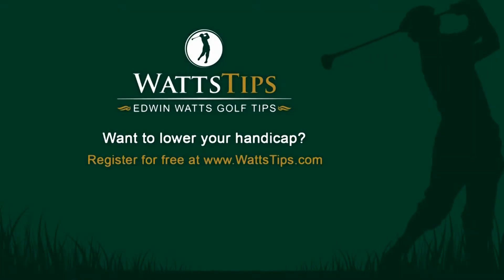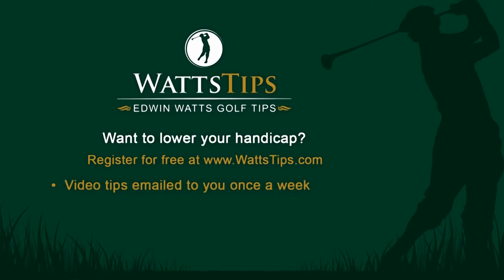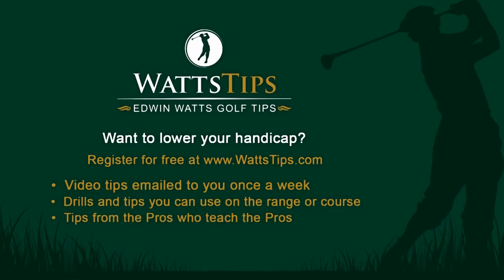How to hit a low trajectory golf shot like Anthony Kim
Rick McCord from Orange Lake Country Club in Kissimmee teaches you how to hit a low trajectory golf shot.

To receive free video golf tips from the top 100 Pros